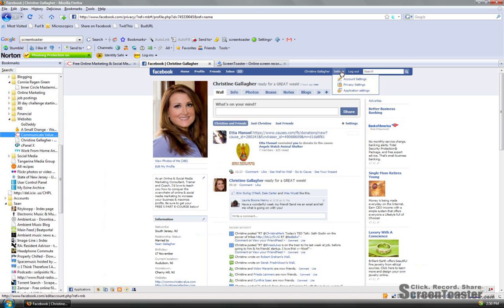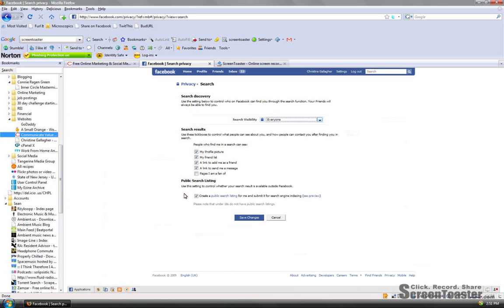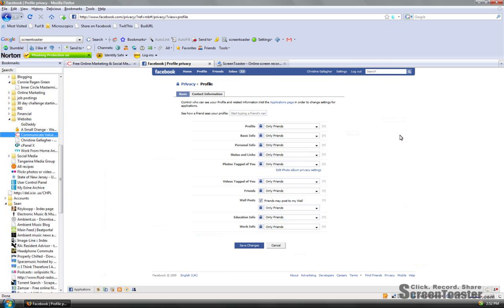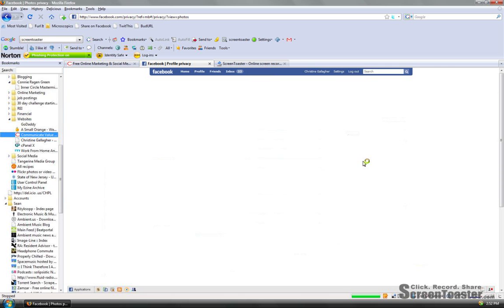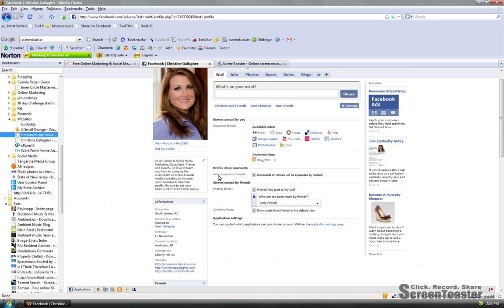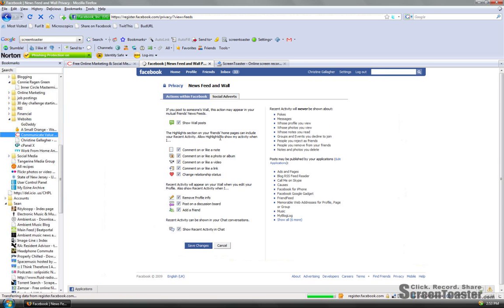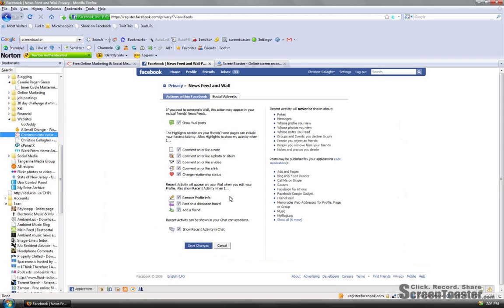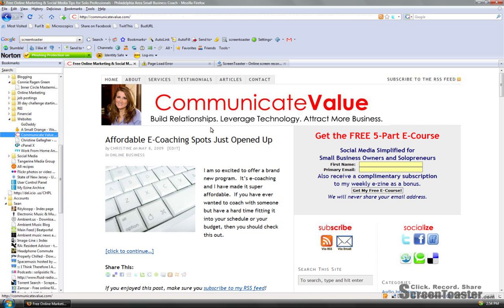5 Important Facebook Privacy Settings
Explanation of some important Facebook privacy settings and how to configure them.